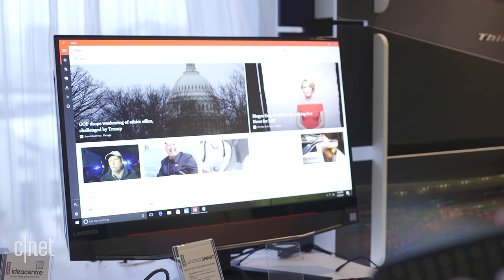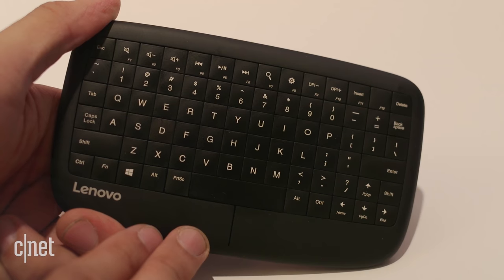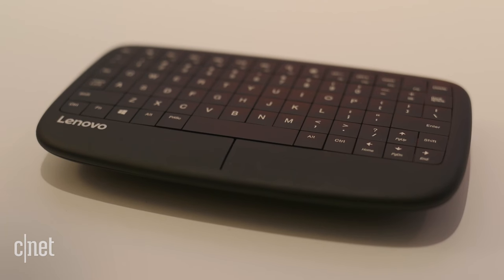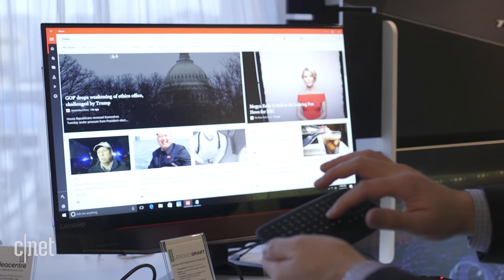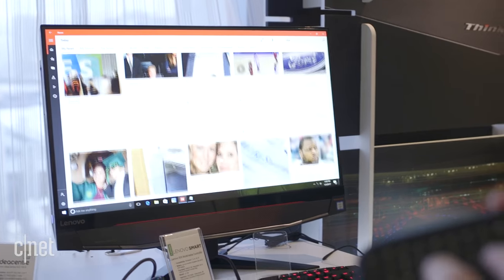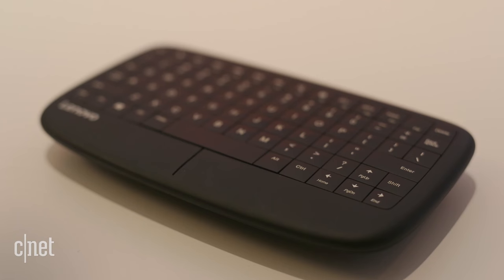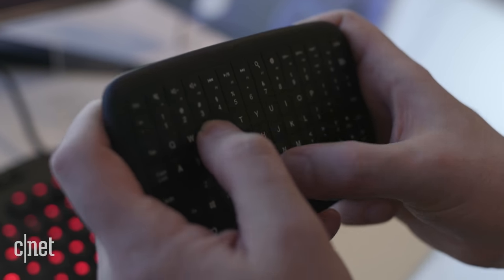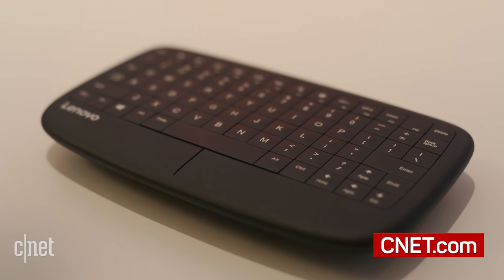Drive your PC from the sofa with just a pair of thumbs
The handheld Lenovo 500 multimedia controller has a secret touchpad.